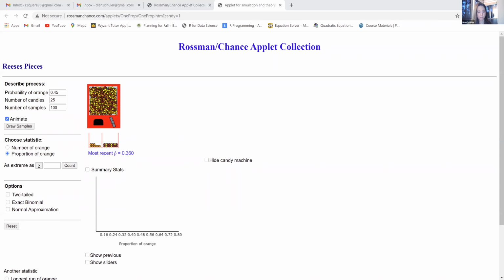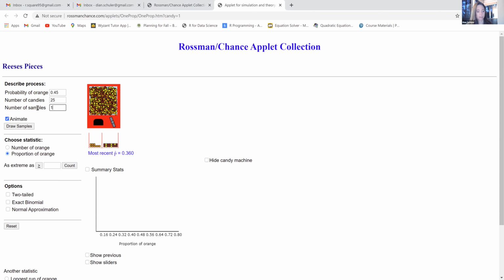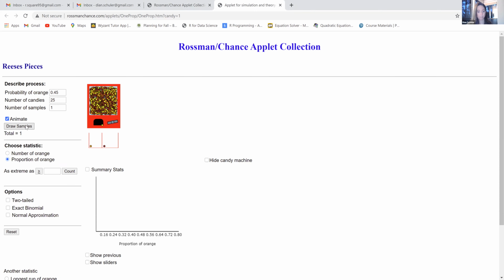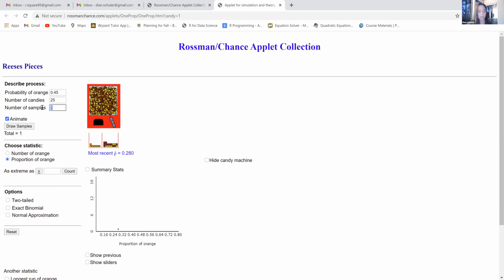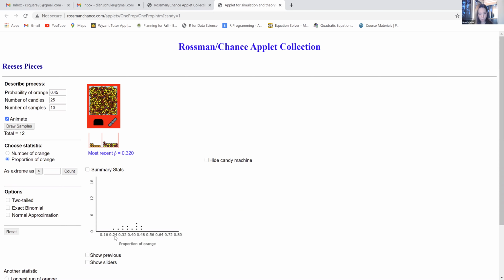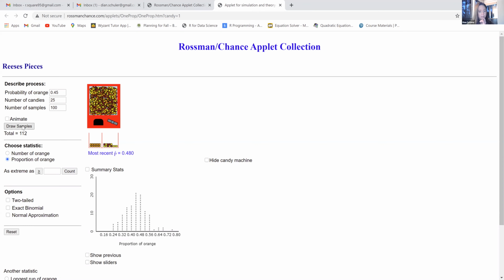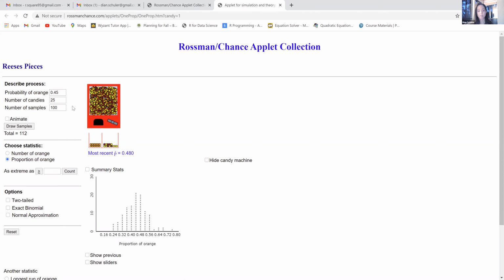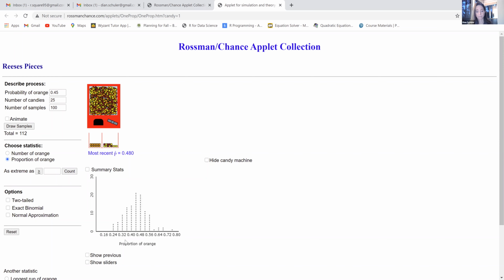DS Statistics Sampling Distribution of a proportion - Reese's Pieces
Demonstration of sampling distribution of a proportion
DS Statistics Dian Schuler